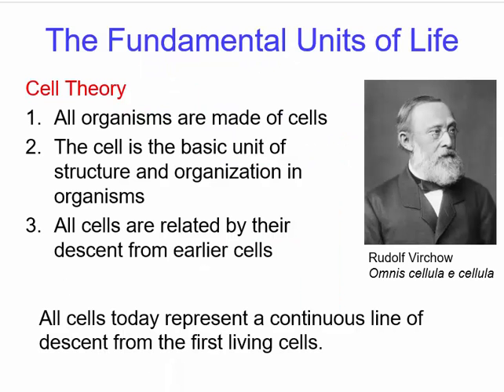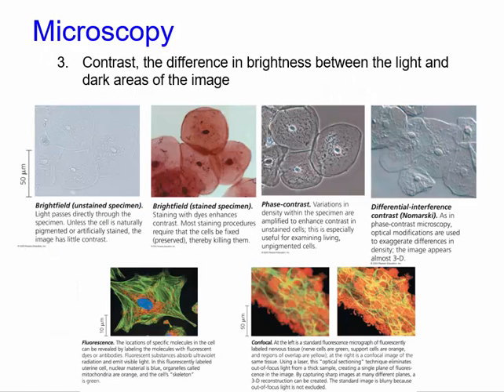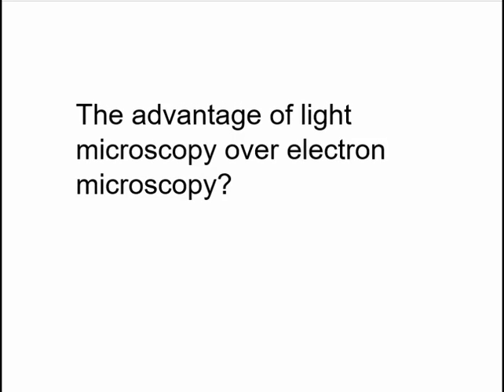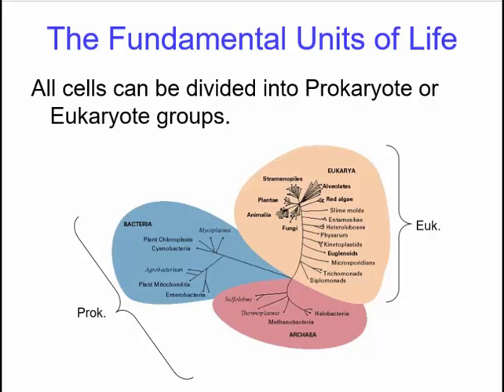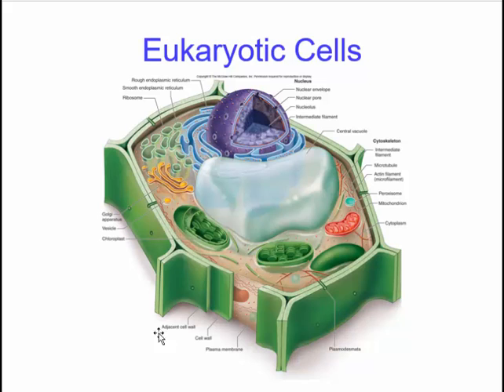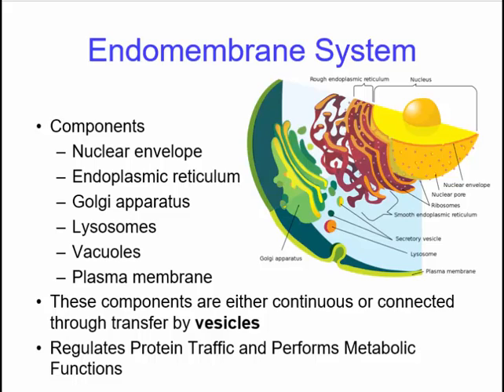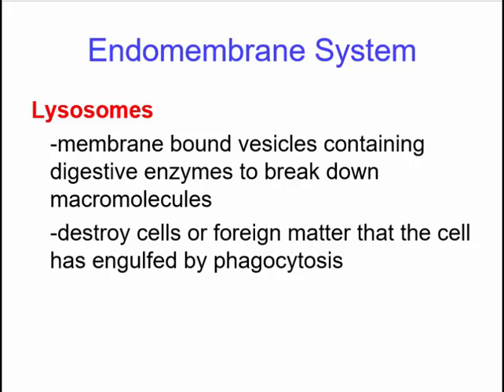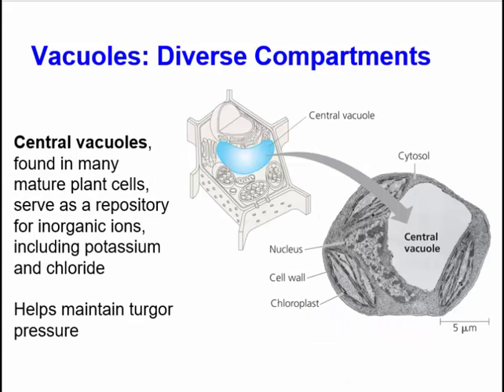EFB103 Chapter4 Part1